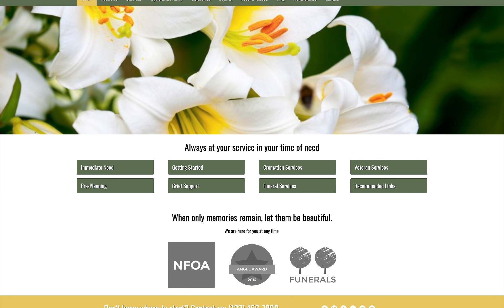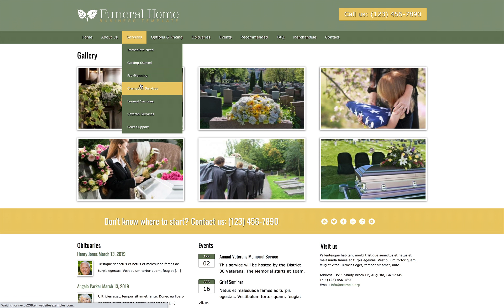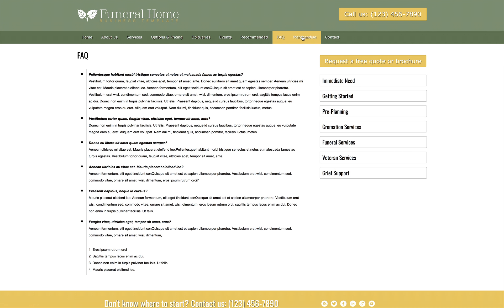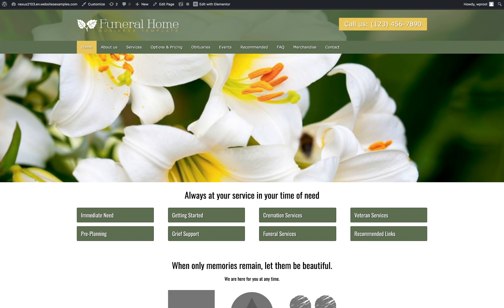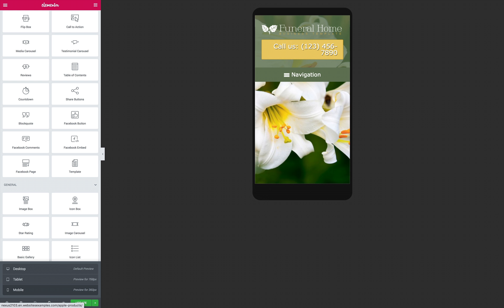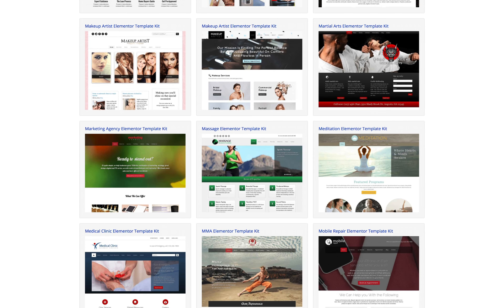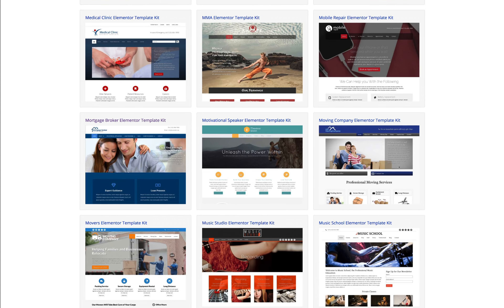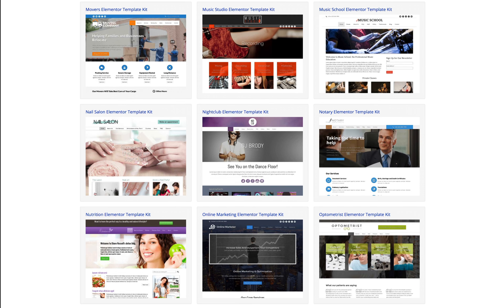The Funeral Home WordPress Theme - dignified design for funeral industry websites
When your clients most need a reassuring hand to guide them, your website may be the first point of contact they have with your funeral services business. Ensure that your online presence is as professional and dependable as you are with the Funeral Home WordPress theme.

Presenting your funeral business online with a professional, respectful and easy-to-navigate website is within your reach when you start with the Funeral Home WordPress theme. Designed with the needs of the funeral industry in mind, our website template is also useful in building websites for cemeteries and cremation services who want to offer important information to clients with sympathy and support.

Included in this premium theme are pages for details about your services and merchandise, upcoming memorial services, and recommended resources for those in mourning. The built-in blog feature is ideal for listing obituaries, and even the FAQ page is already set up with clear distinctions between the questions and answers, so all that's left to do is replace the content from the demo site with your own text and photos.

The colors and layout of the Funeral Home WordPress theme are simple to customize with our unique front-end editor, so you or your web designer can have your site up and running in no time, with no coding required. When clients find themselves in need of your services, rest assured that your website will offer them an appropriately reassuring and informative first point of contact with your funeral home.

When you use our responsive Funeral Home WordPress theme to build your website, you can be sure that visitors accessing your site from any type of mobile device will experience the same professional design and intuitive navigation of the desktop version. This website template for funeral industry websites is mobile optimized, meaning that your content will automatically adjust to neatly fit on any screen size, with no extra coding or special settings required. A versatile website that can be viewed from anywhere on any device is just one more way to extend caring service to your clients.